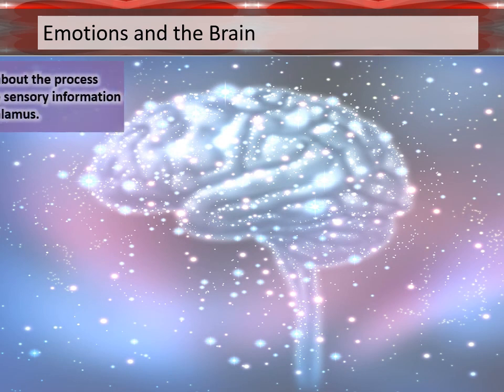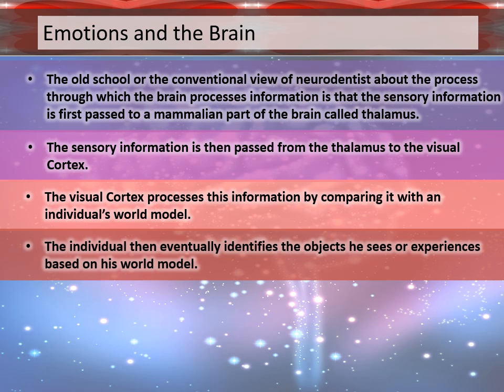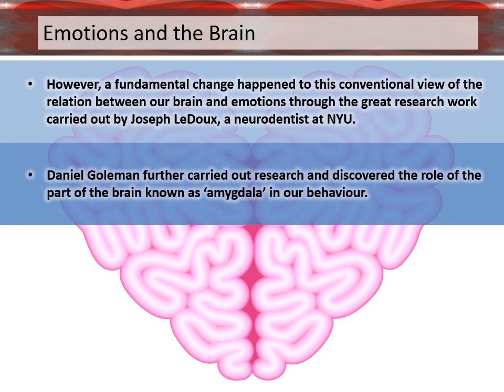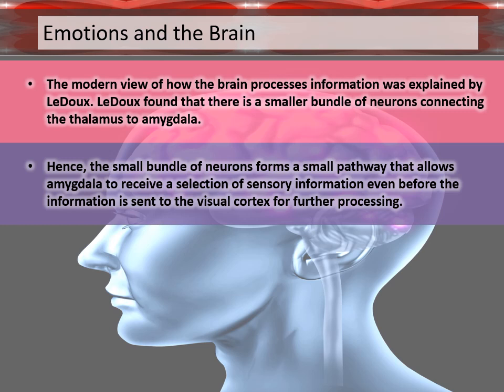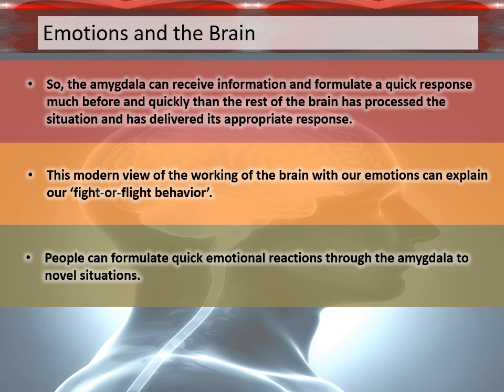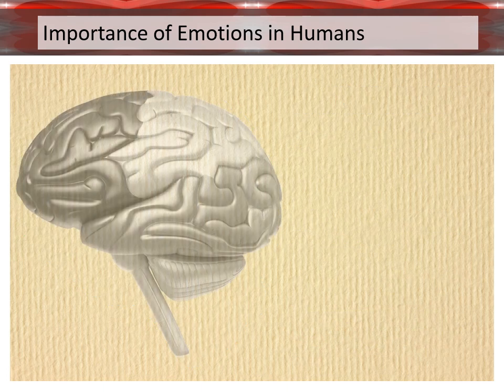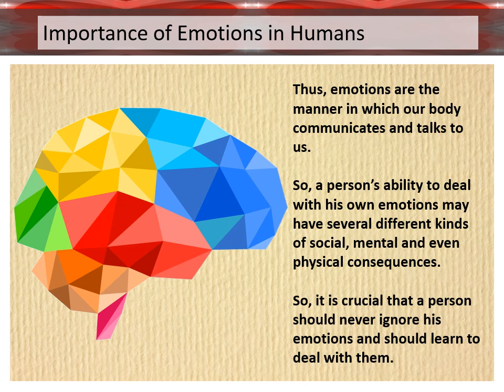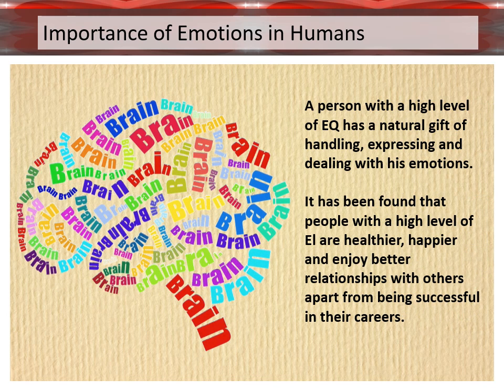Relation between Emotions and Brain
A person with a high level of EQ has a natural gift of handling, expressing and dealing with his emotions.

It has been found that people with a high level of El are healthier, happier and enjoy better relationships with others apart from being successful in their careers.